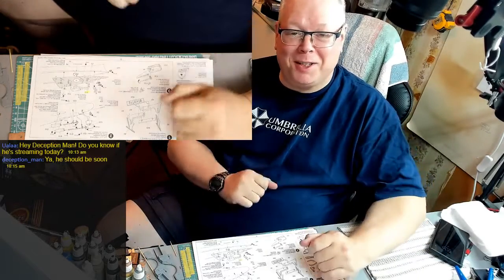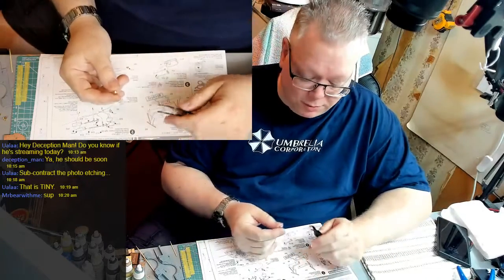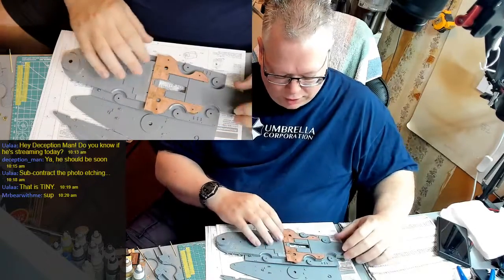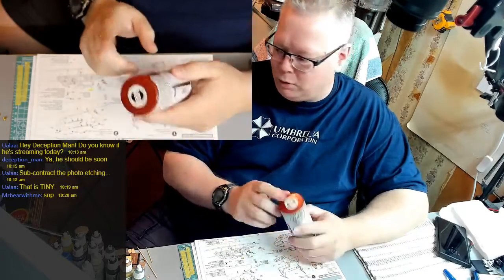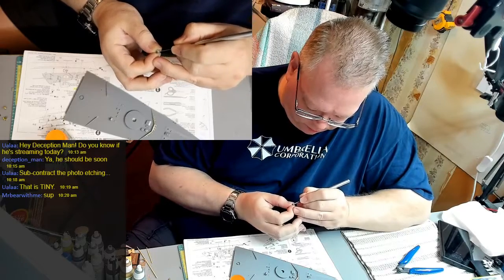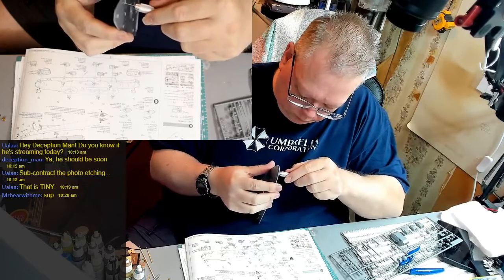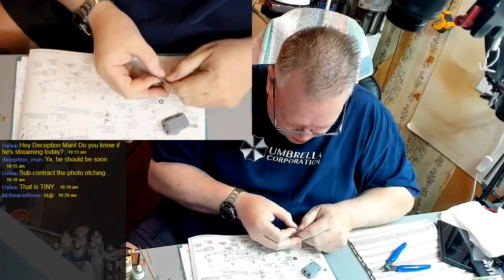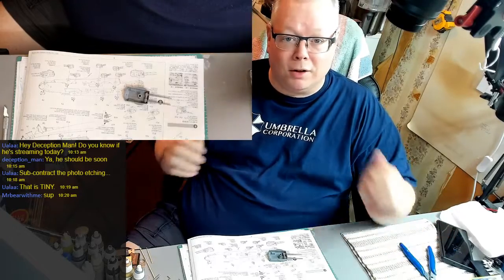1/350 scale German Battleship Tirpitz, by Tamiya. Part 2.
Recap of last time, assembling a main turret...